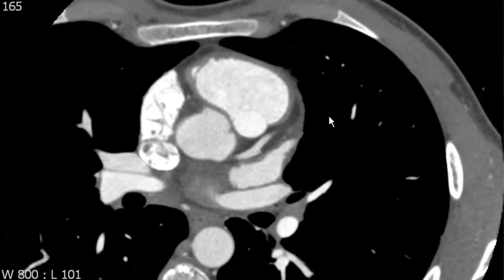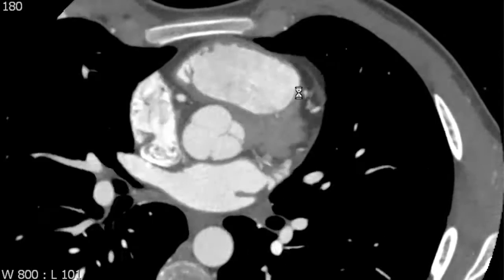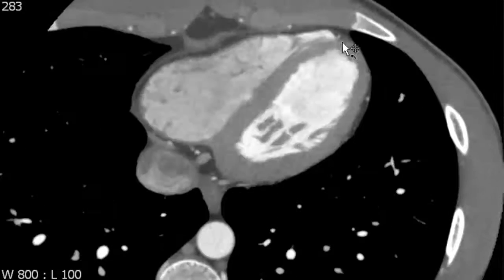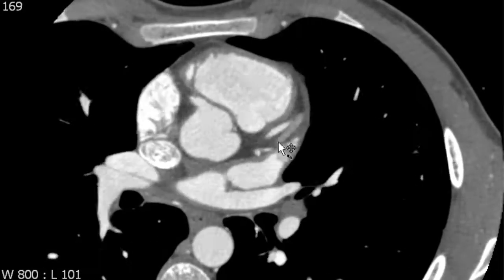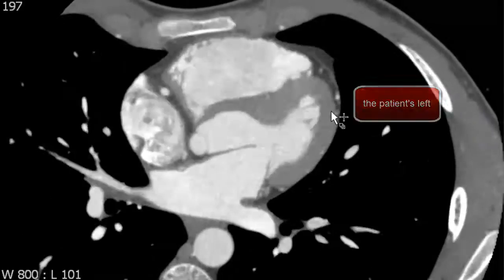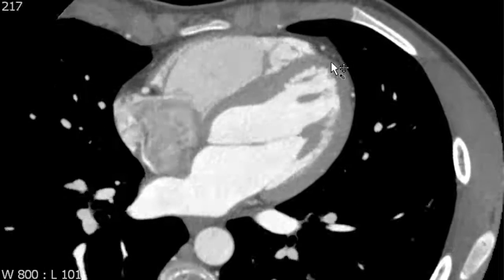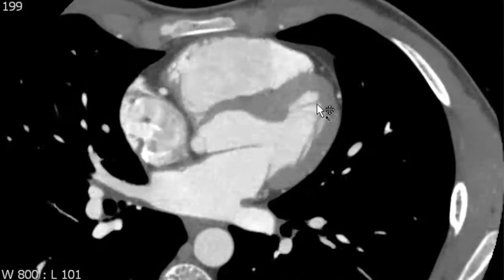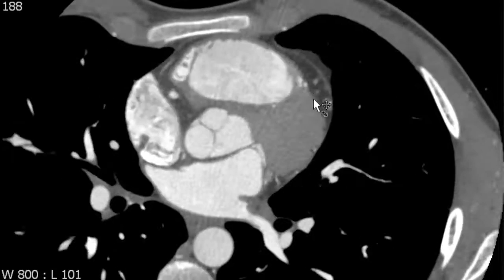Left Anterior Descending Coronary Artery Anatomy on Coronary CTA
Detailed review of left anterior descending coronary artery anatomy on cardiac gated coronary CTA.